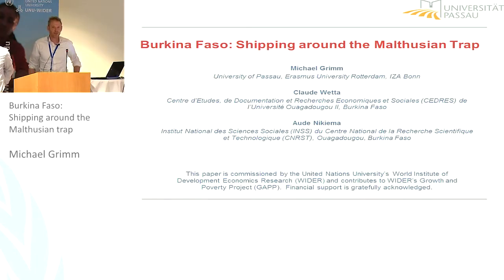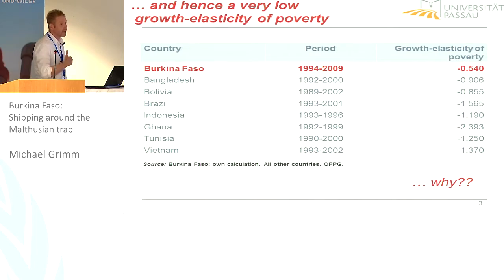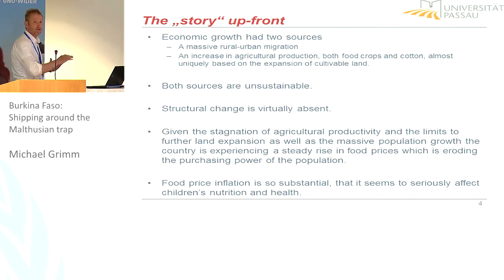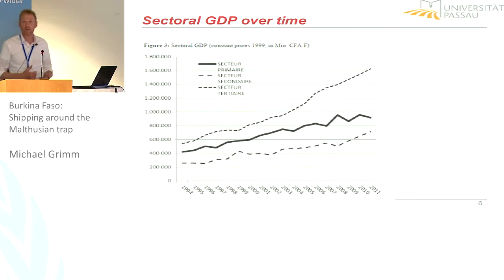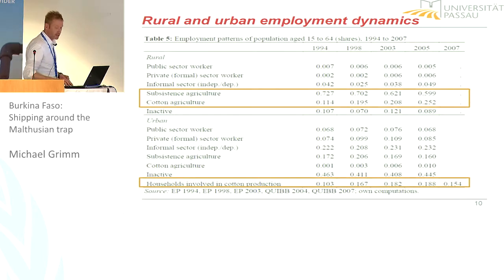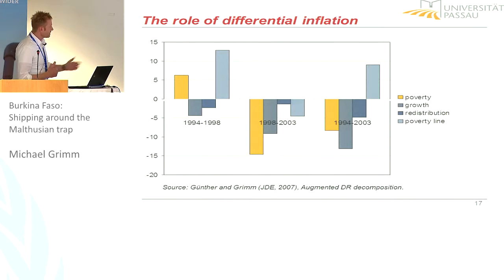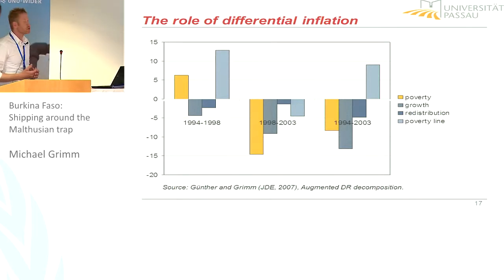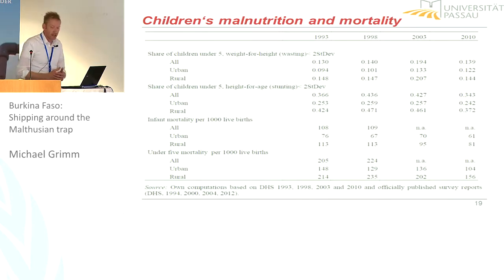IGA Conference - UNU-WIDER Growth and Poverty Project GAPP (II) 2/4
Michael Grimm: Burkina Faso: Shipping around the Malthusian trap